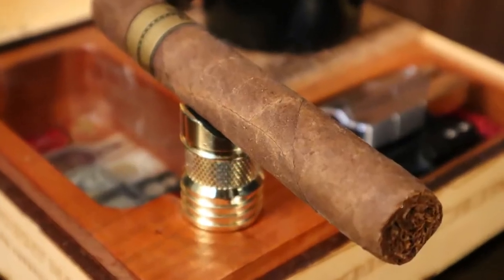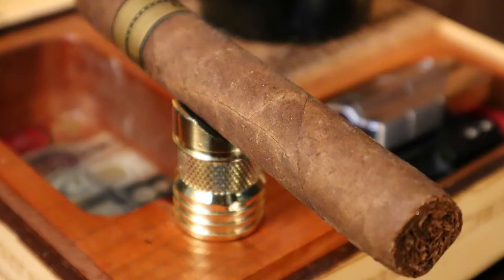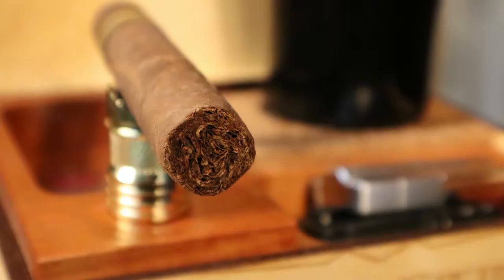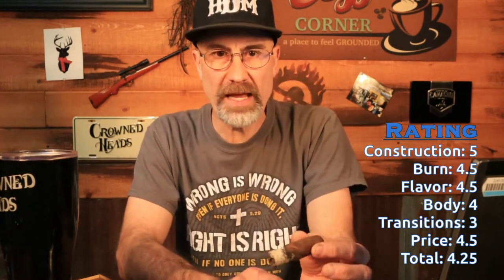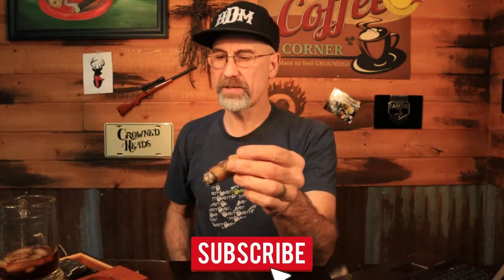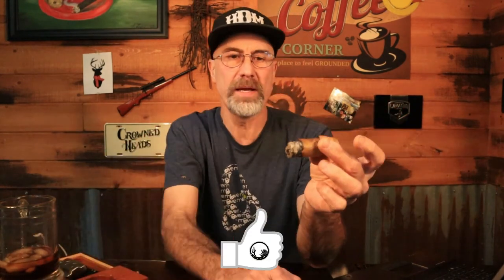Subscriber Short 03 - Crowned Heads Mason Dixon Project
Two reviews for the price of one! This submission comes from my online buddy Matthew Scaife - Thanks for feeding my CH habit, Matthew!!!

The Mason-Dixon Project draws its inspiration from a boundary created by Charles Mason and Jeremiah Dixon in 1767 to settle a dispute between the colonies of Pennsylvania and Maryland. The Mason-Dixon line is best known as an unofficial boundary prior to the Civil War separating free states from those that still practiced slavery. The line never stretched across the U.S.

The two cigars share the same  blend, with only a difference in wrapper:
* Wrapper: Ecuadorian Habano / Connecticut Shade
* Binder / Filler: Nicaraguan